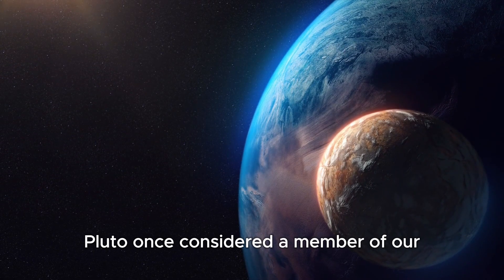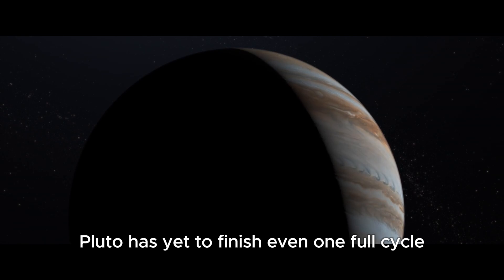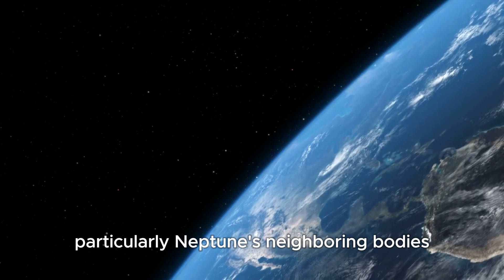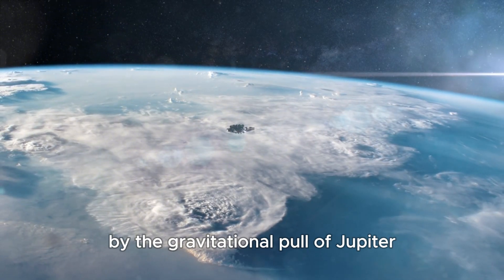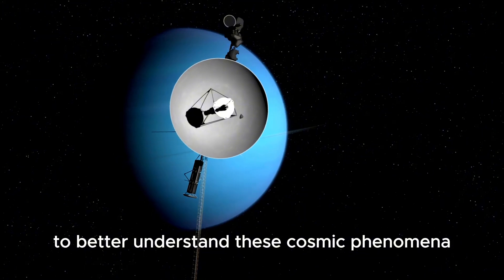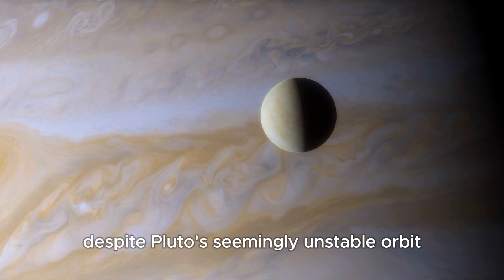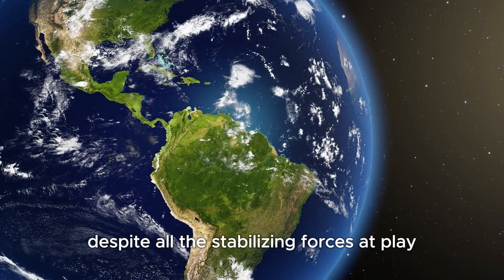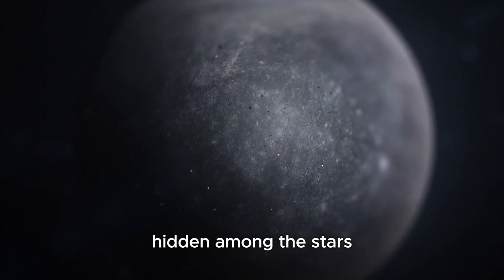James Webb Telescope Detects Something Gigantic Just Collided With Neptune!